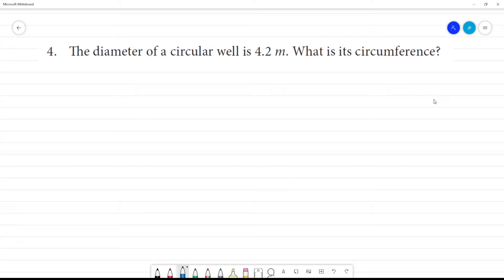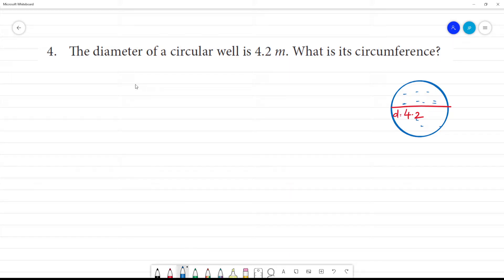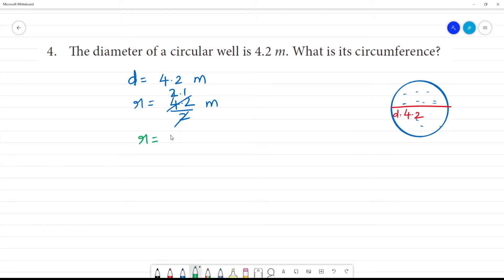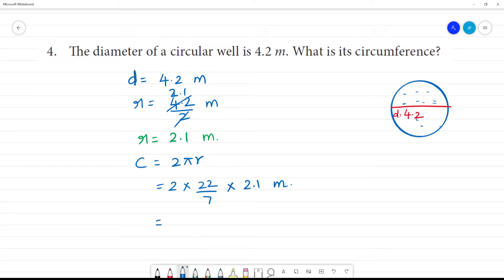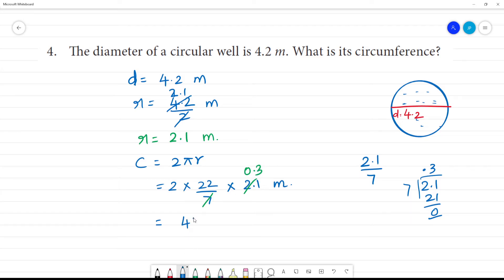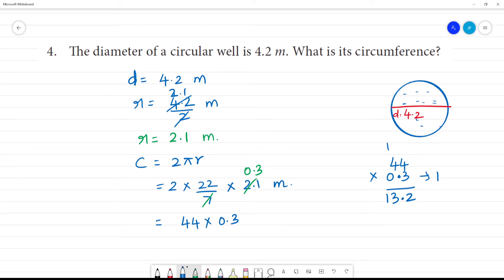Class 7 TN Maths Term II 2 MEASUREMENT Exercise 2.1 4. The diameter of a circular well is 4.2 m.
Exercise 2.1
4. The diameter of a circular well is 4.2 m. What is its circumference?